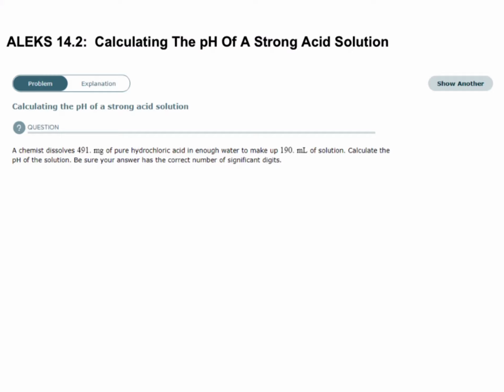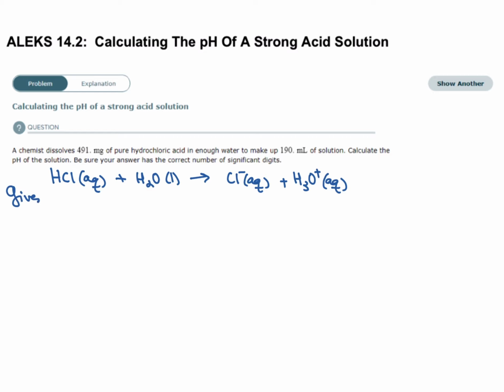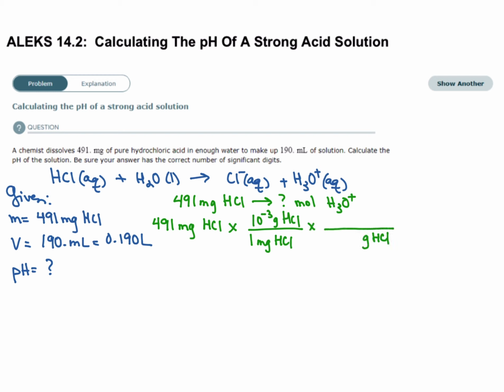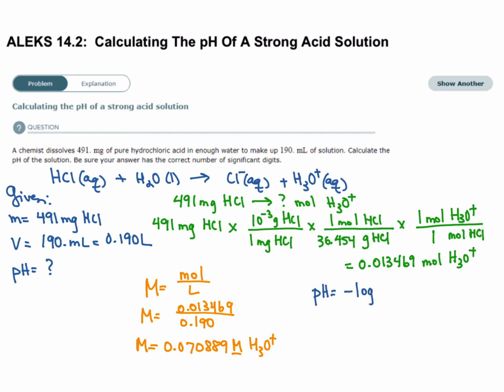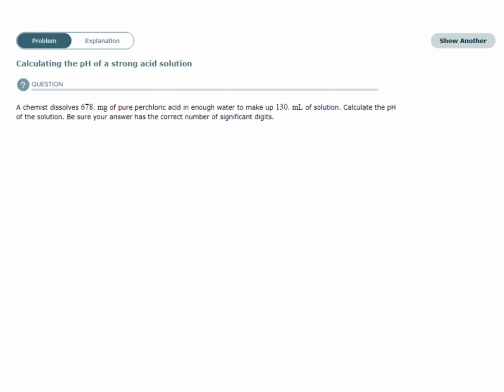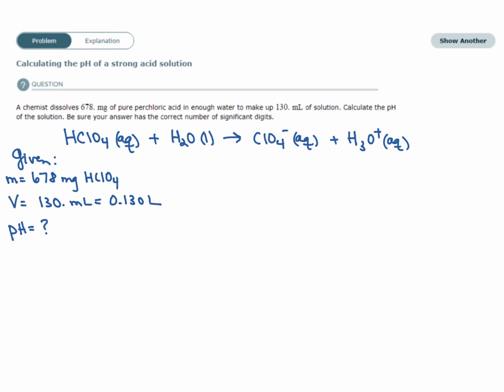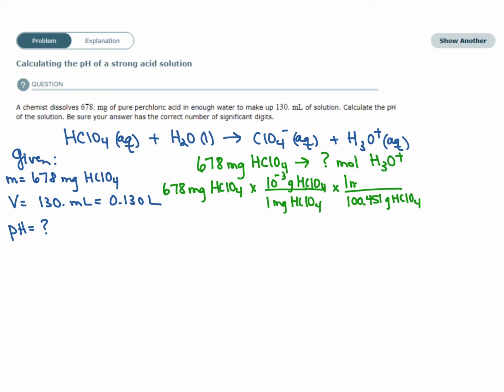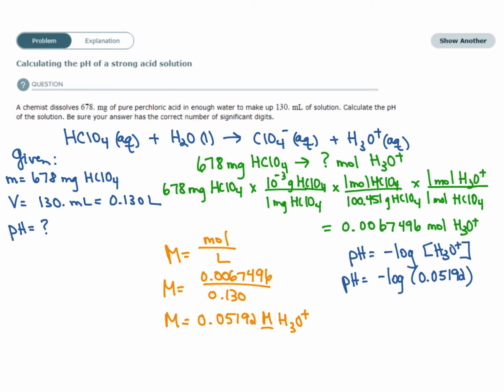ALEKS: Calculating The pH Of A Strong Acid Solution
This video teaches students how to solve an ALEKS problem that deals with calculating the pH of a strong acidic solution and how to determine significant figures of pH answers.